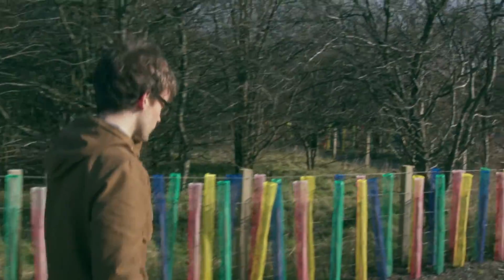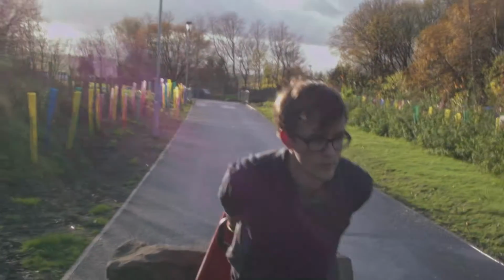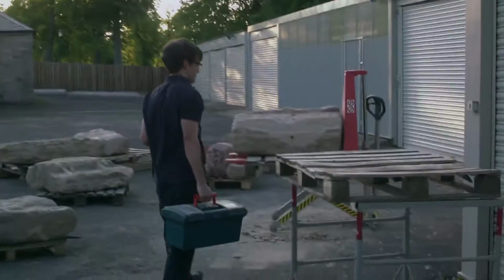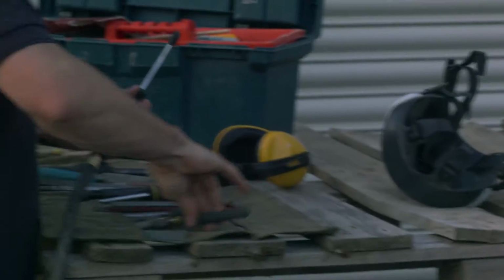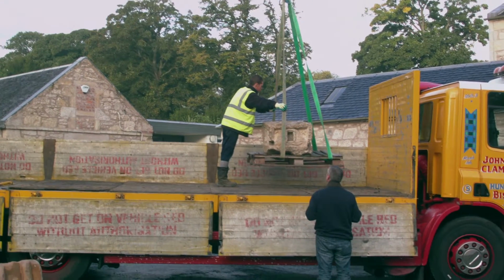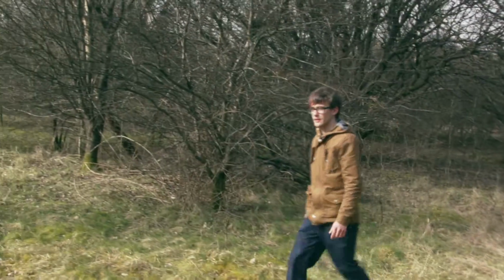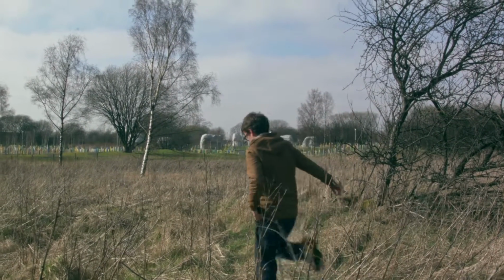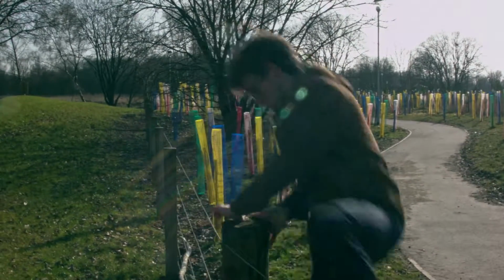The Cuningar Stones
The Cuningar Stones is a permanent public art project by Glasgow based artist James Winnett. The stones can be found across the Cuningar Loop, a Forestry Commission park on the banks of the river Clyde to the north of Rutherglen and two miles east of Glasgow city centre.

The stones were recovered from the Cuningar Loop during its transformation from a former landfill site into a woodland park. They would have originally been part of buildings in the Gorbals prior to their demolition in the 1960s.

Each stone carries geological and architectural features alongside the scars of demolition, internment and excavation. Winnett’s own carvings intervene in these layers, drawing on a two-year research and community engagement process that explored the complex social, industrial and natural history of the site.

As a former landfill the Cuningar Loop exists as an archive of a specific place during a period of massive industrial and social change. This repository of millions of artefacts remains a distinct part of its identity, despite being largely hidden. The stones exist as a material link to this story; a ruin that bears witness to change.

The carvings themselves evidence a number of related narratives, drawing in part on local conversations and archival research while playing with the distinctions between fact and fiction, deep past and deep future.

This film was made by Erik Osberg.

The project has been supported by The National Lottery through Creative Scotland.